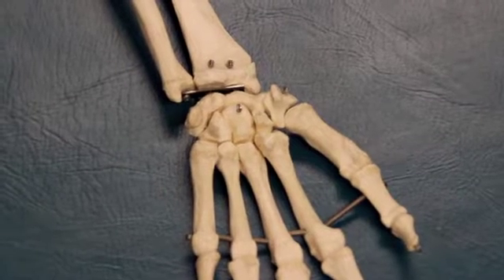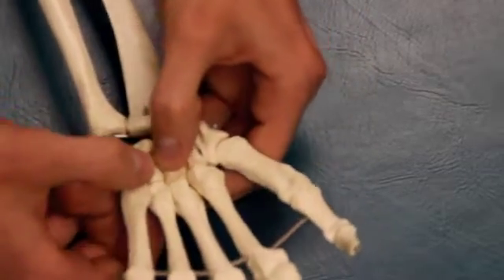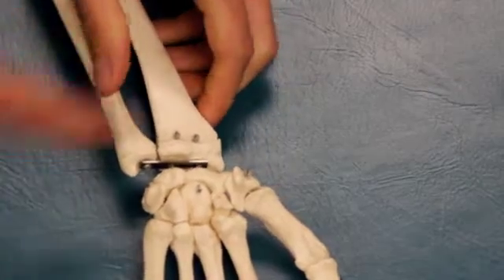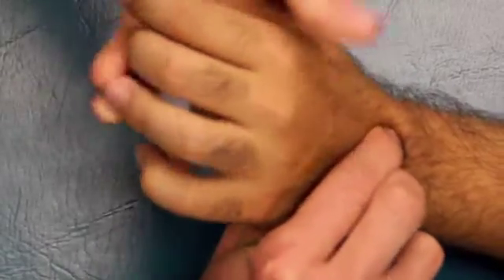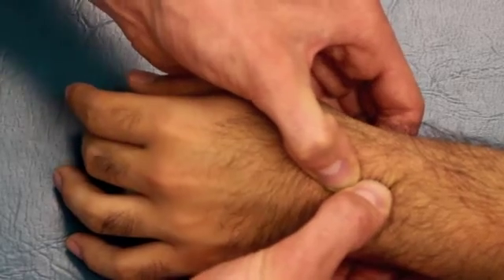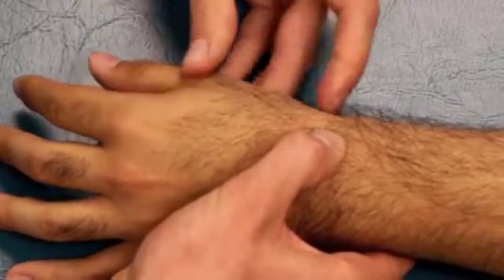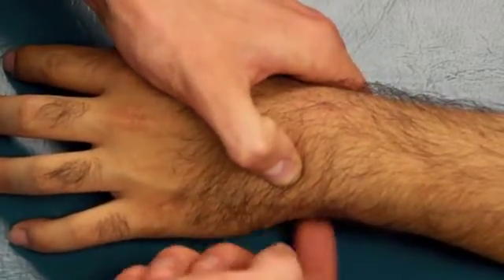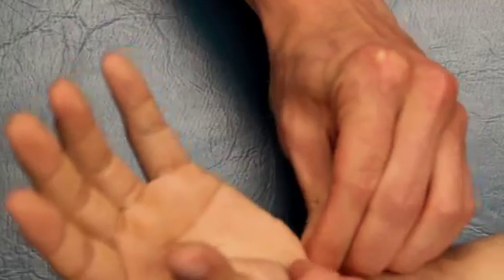Intercarpal joint mobilizations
Assessment of the intercarpal joints for hypo/hypermobility